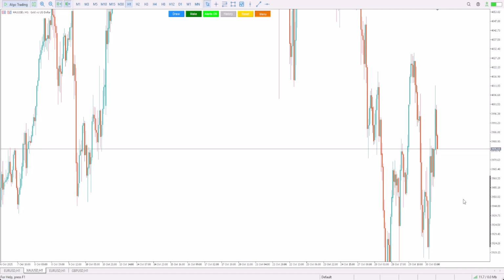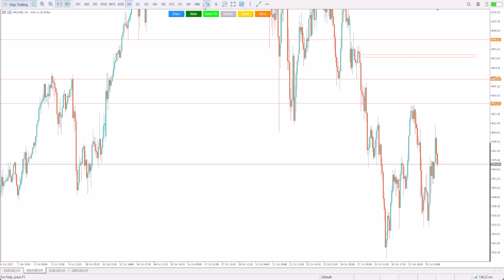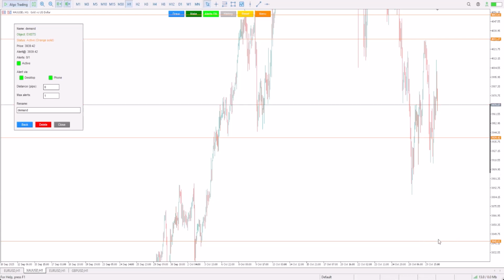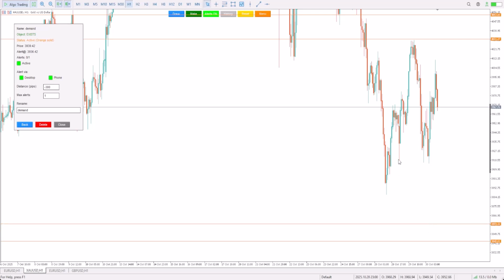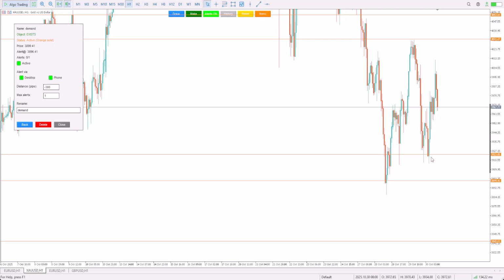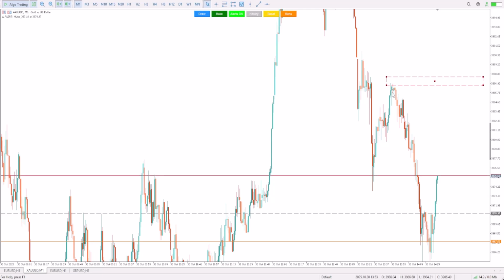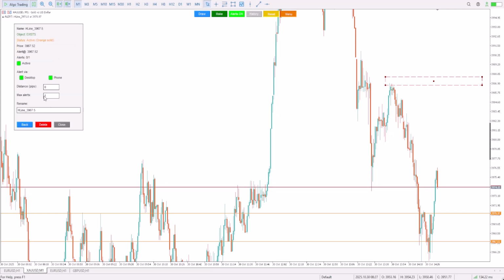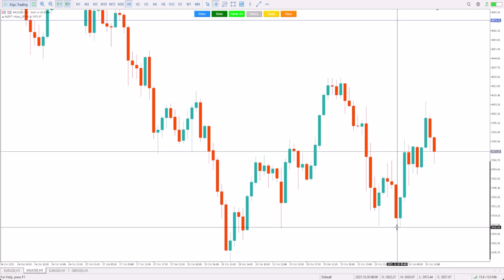Apeiron Edge Alert System For Mt5